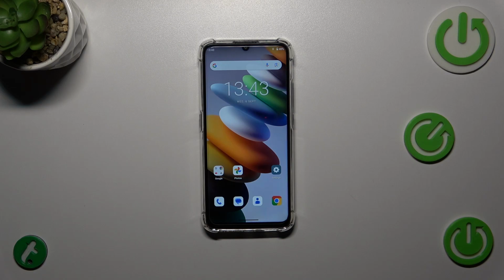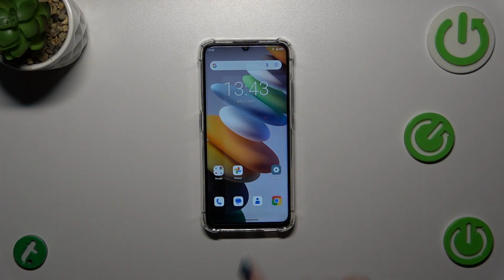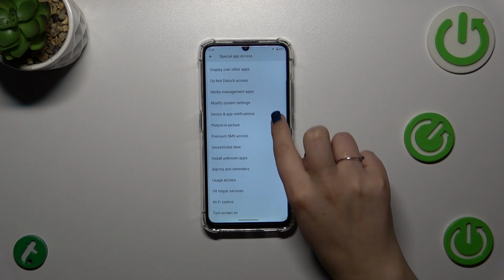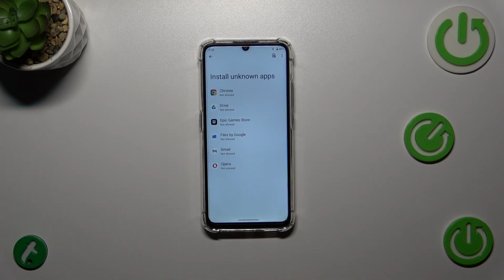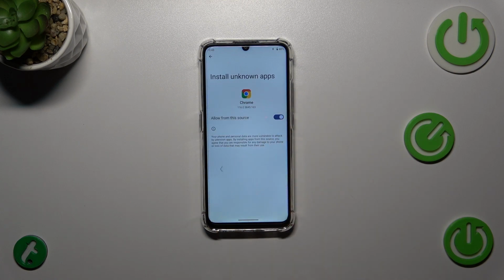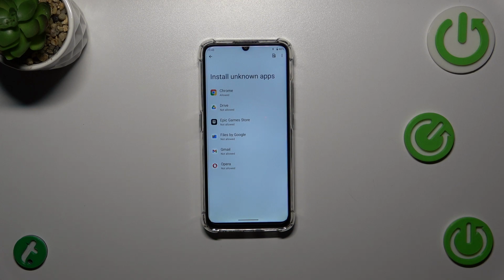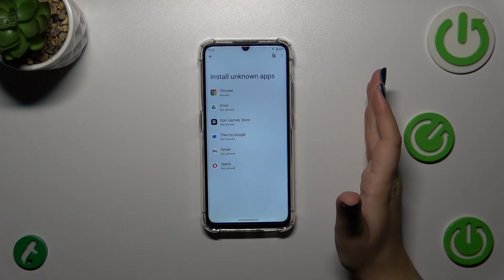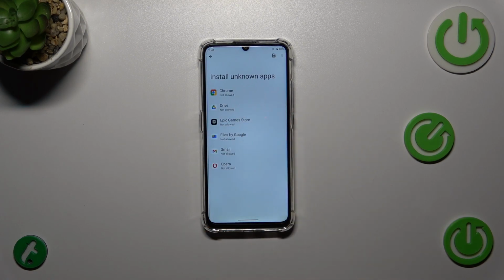Enable Unknown Sources on OUKITEL C33 – Download App from Another Source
Find out more info about OUKITEL C33:
If you've ever wanted to expand your app choices beyond the Google Play Store, you're in the right place! Really, it's possible to do - in this step-by-step tutorial, we'll show you how to enable the Unknown Sources function on your OUKITEL C33 Apps Settings, allowing you to download and install all apps you prefer from sources other than the Play Store. Watch now and discover how to enable this amazing feature while keeping your device protected!

How to enable Unknown Sources on OUKITEL C33? How to allow App Installation on OUKITEL C33? How to allow Unknown Sources on OUKITEL C33? How to install App not from Play Store on OUKITEL C33?